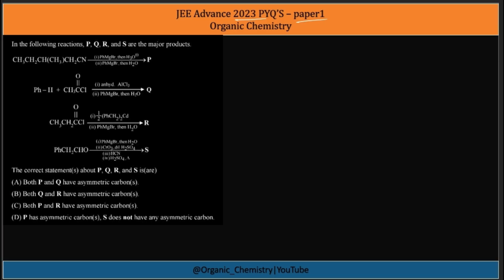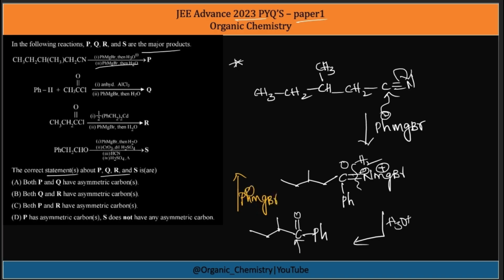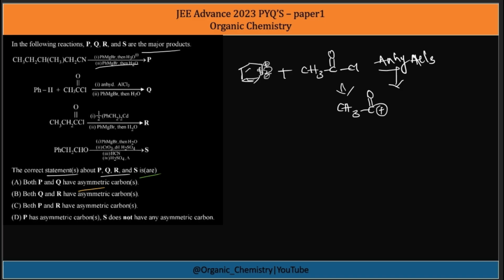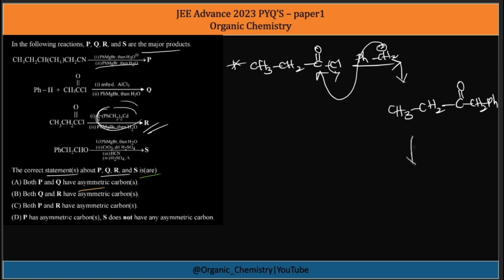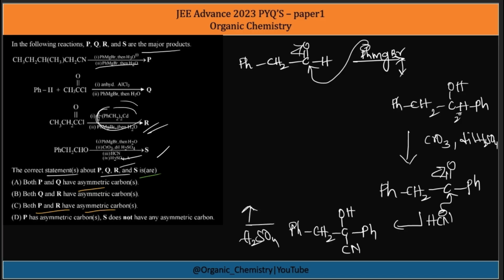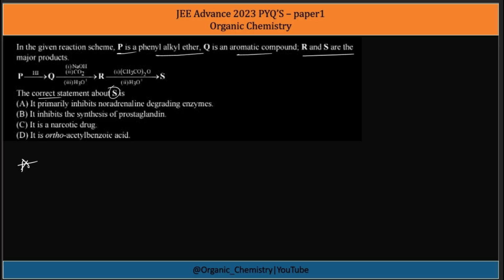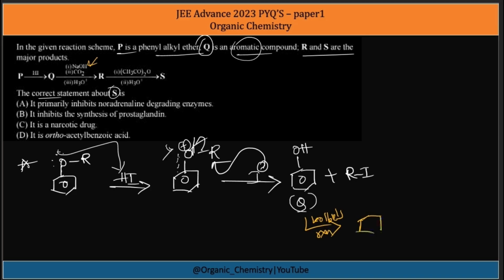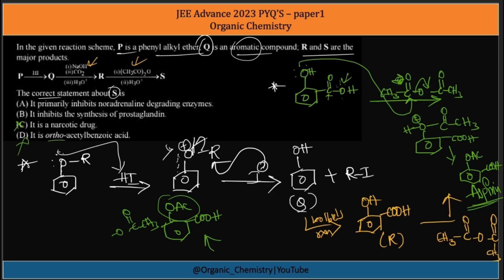Jee advance 2023 pyq solutions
🎯 JEE Advanced Previous Year Question | Complete Explanation 🔍 | Must Watch for 2025 Aspirants!

In this video, I’ve explained the previous year question of JEE Advanced 2023. I’ve shown how to approach the question step by step so you can understand the concept easily.

📌 Perfect for:
JEE Advanced + Mains aspirants, Class 11 & 12 students, and repeaters who are serious about cracking JEE!

🧠 Level: Advanced | Conceptual + Problem-solving